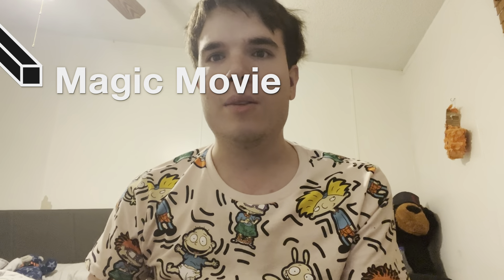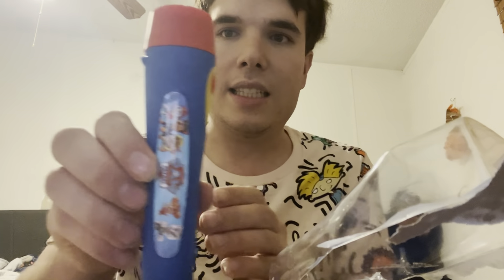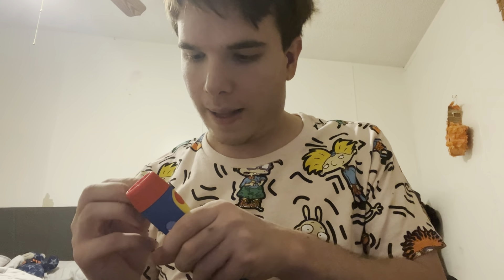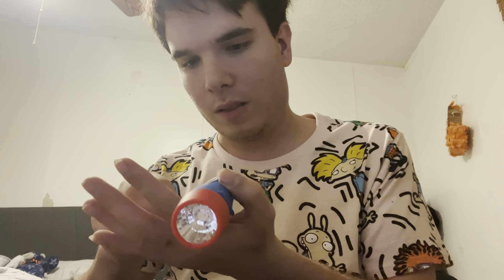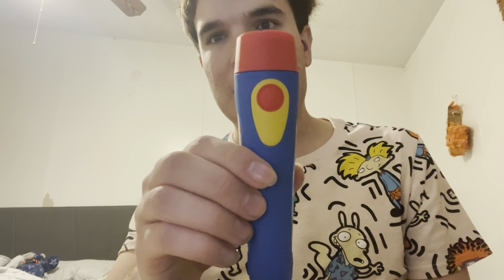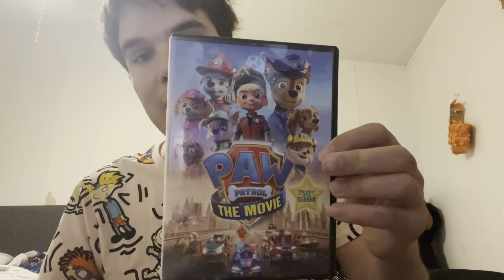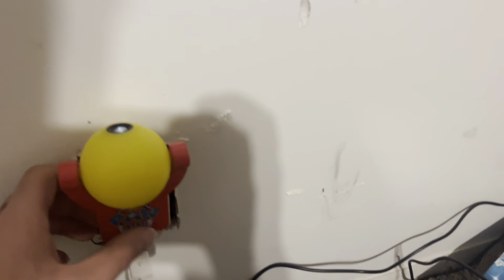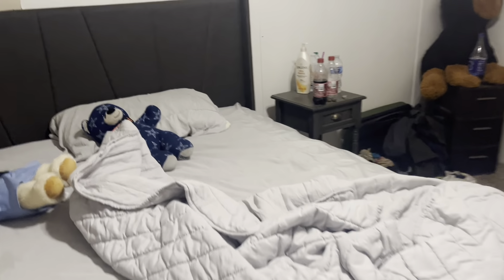Unboxing A Paw Patrol Flashlight